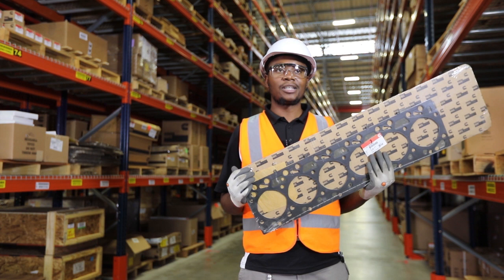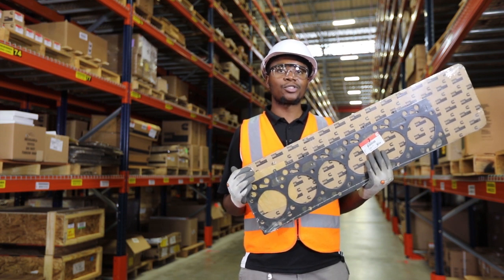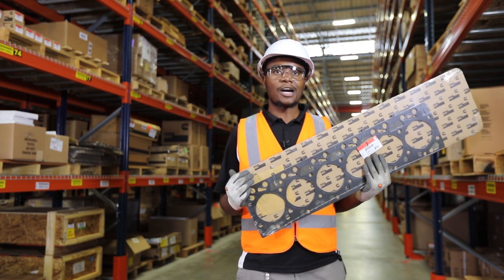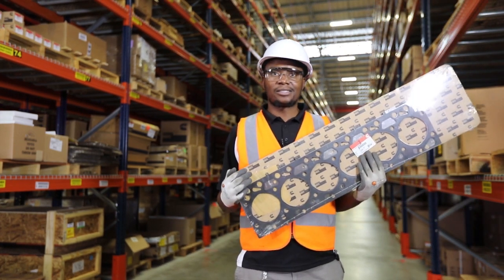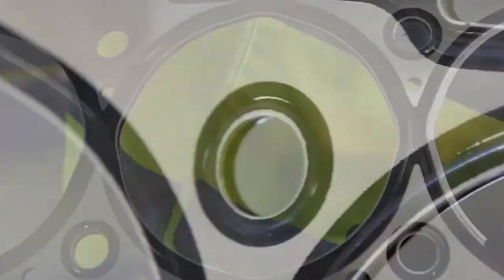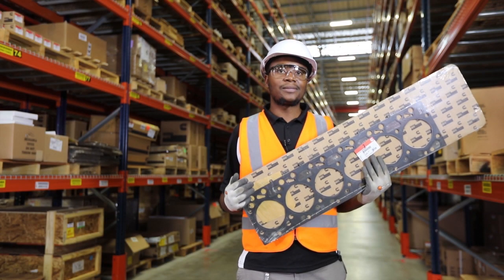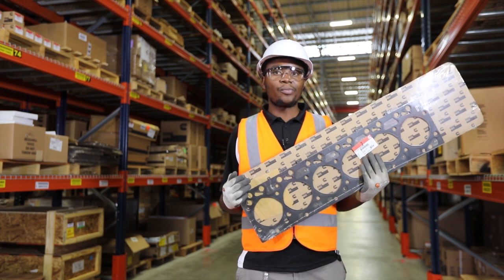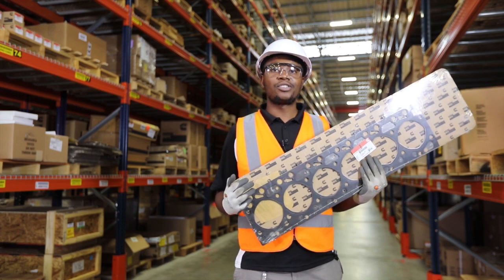Cummins Genuine Parts: There is a difference - Cylinder Head Gasket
Parts design and manufacturing is critical to the performance and durability of your Cummins engine. See the difference in this video through a cylinder head gasket.